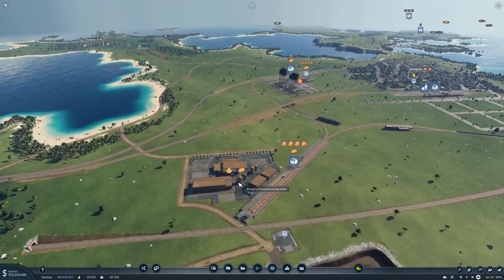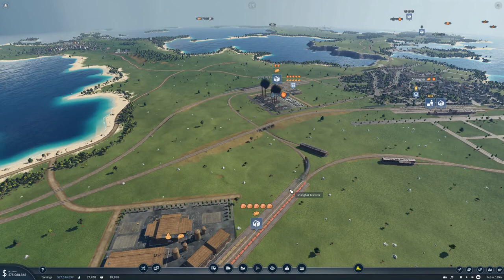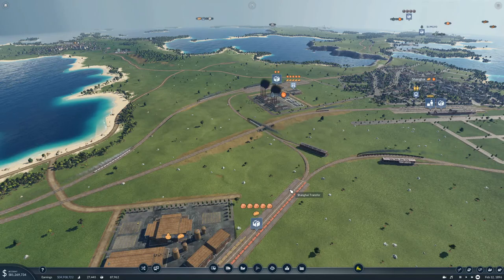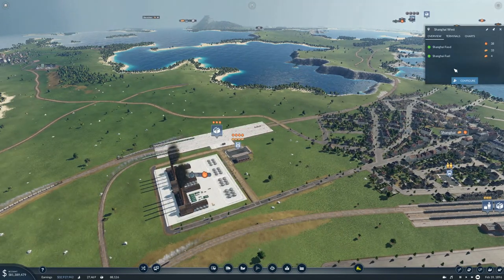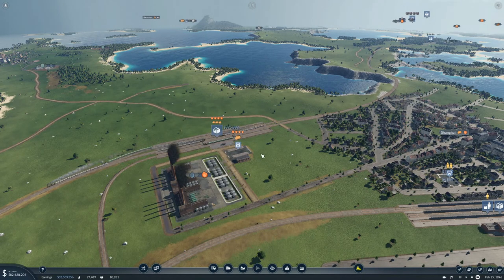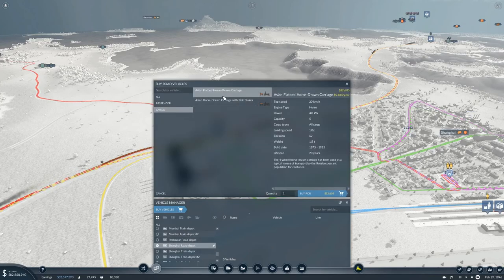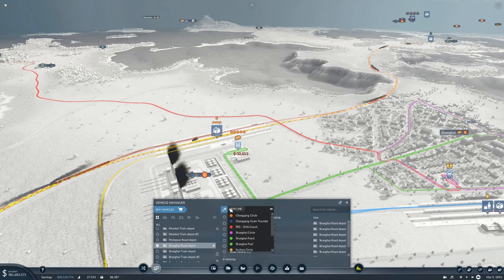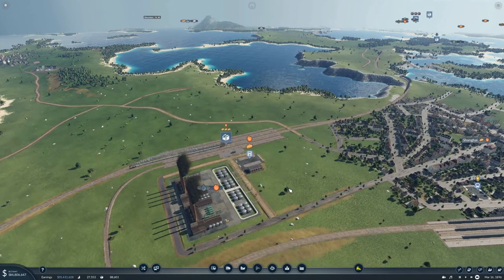Lets Play Transport Fever 2 S1 Ep13 | Oil for Plastic